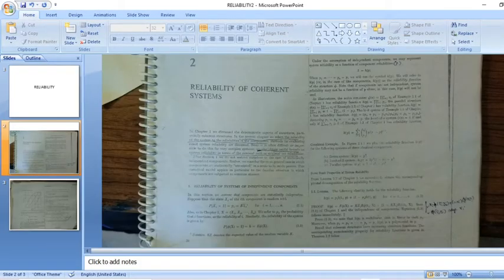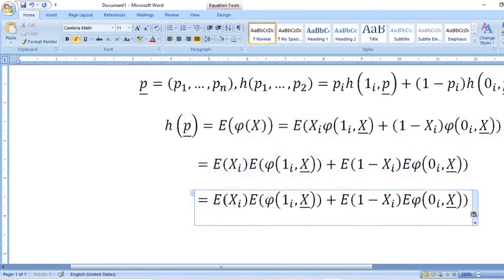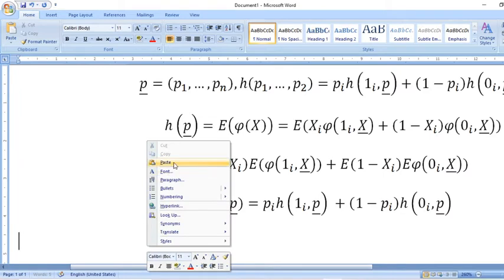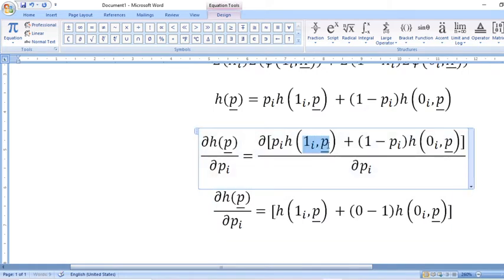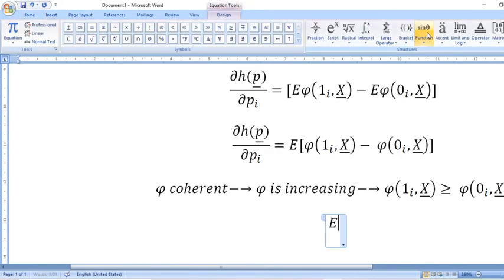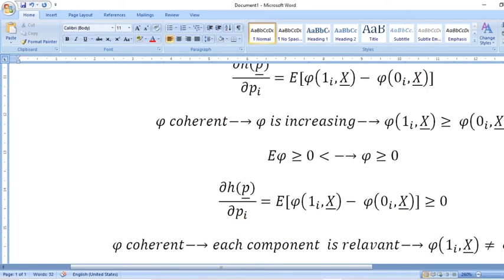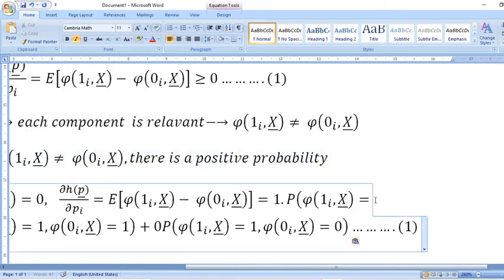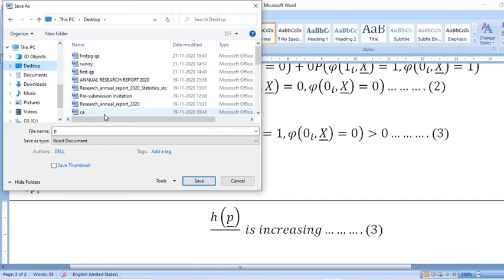RELIABILITY FUNCTION IS INCREASING